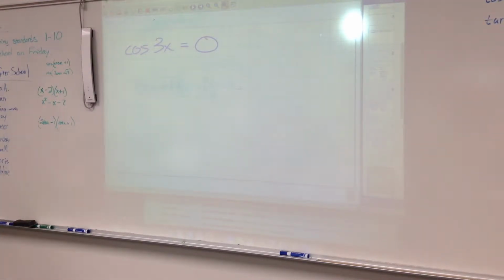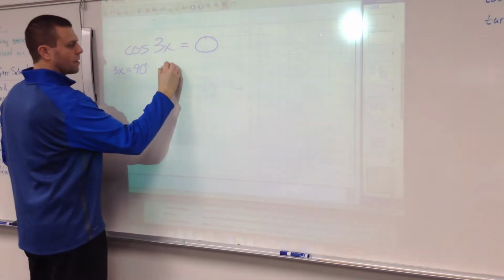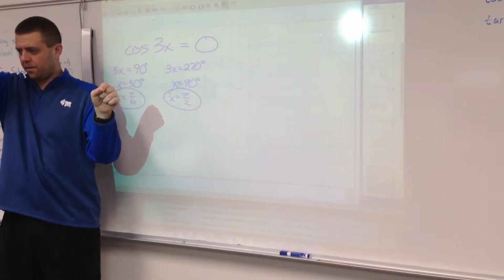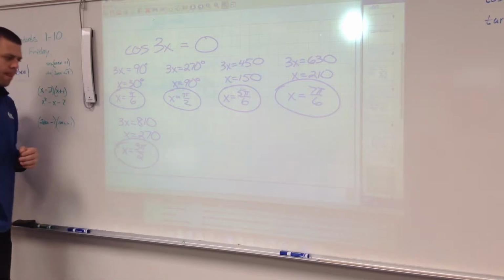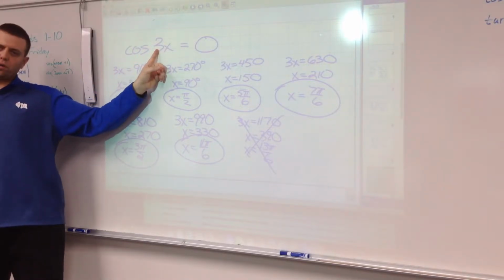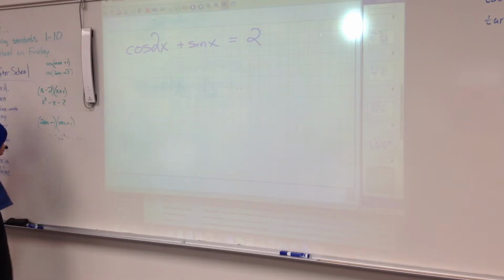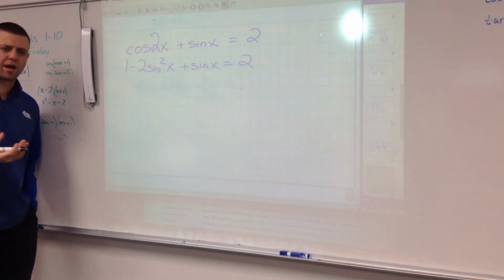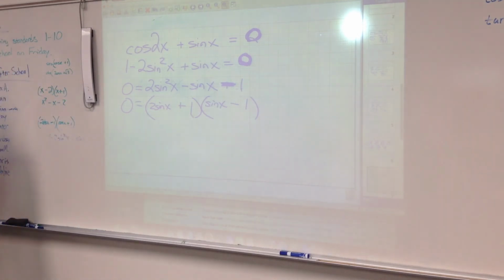Solve Trig equations part 2